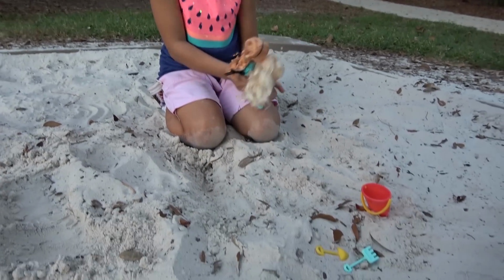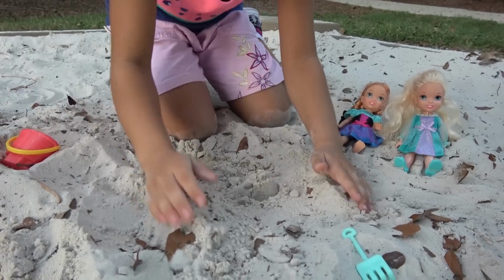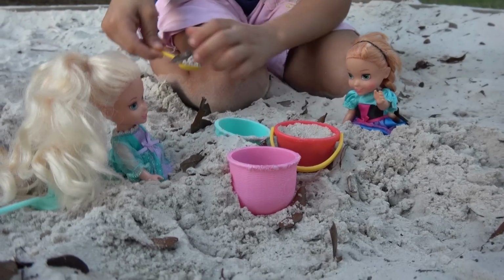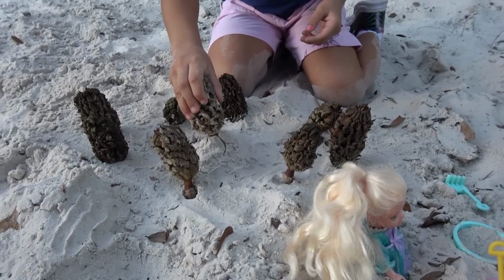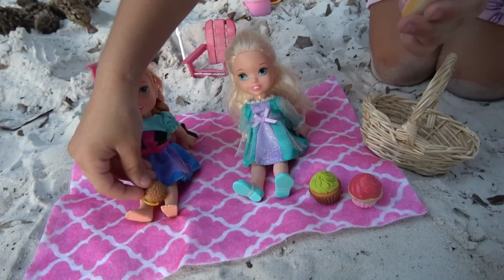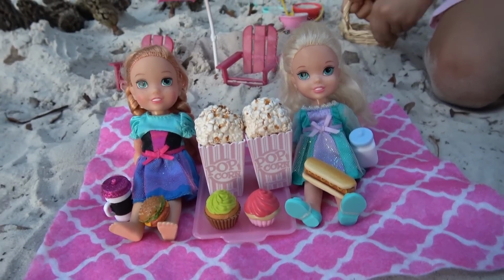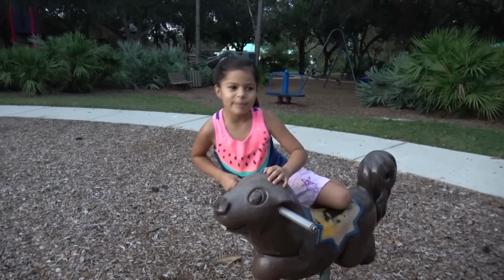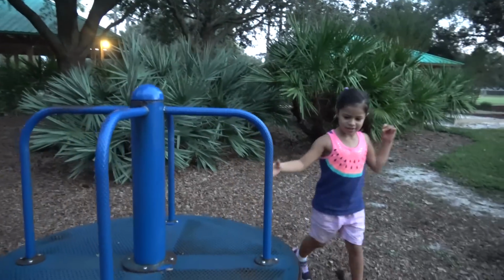ELSA ANNA PLAYGROUND SAND BOX